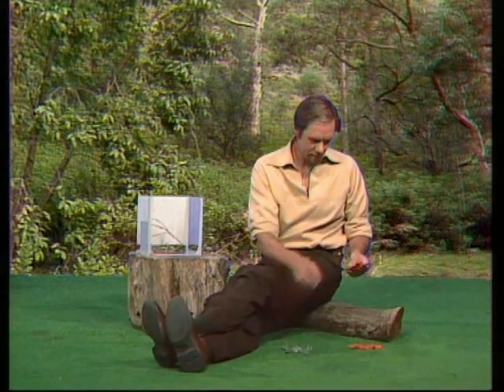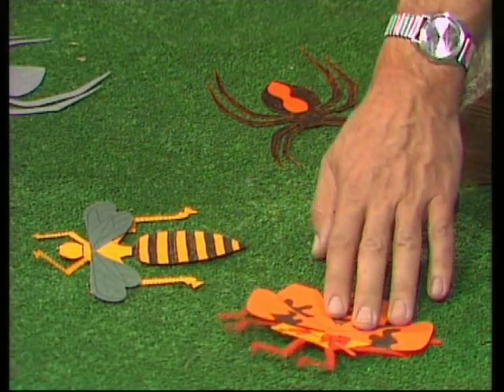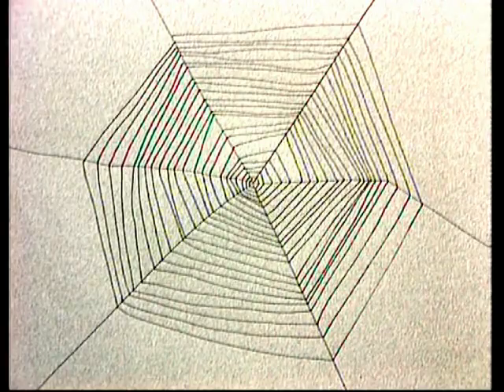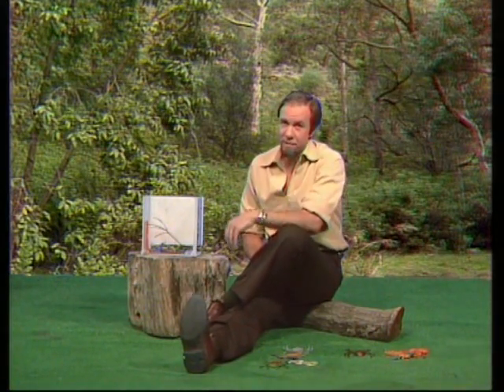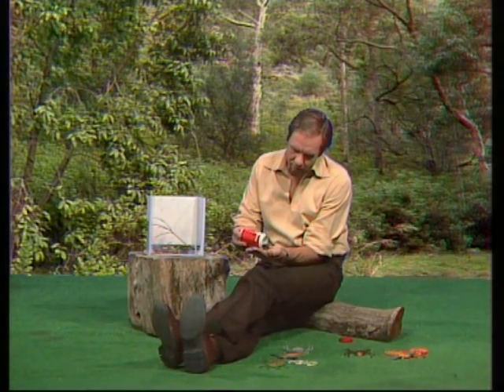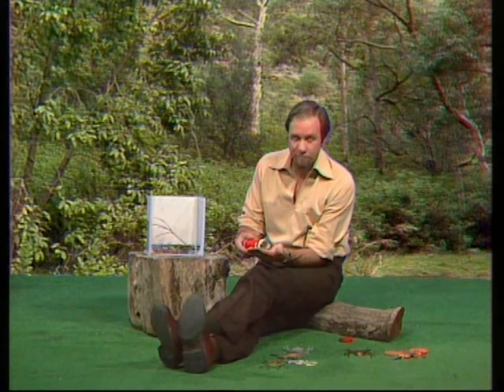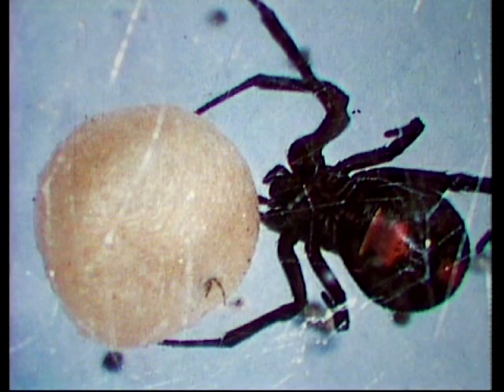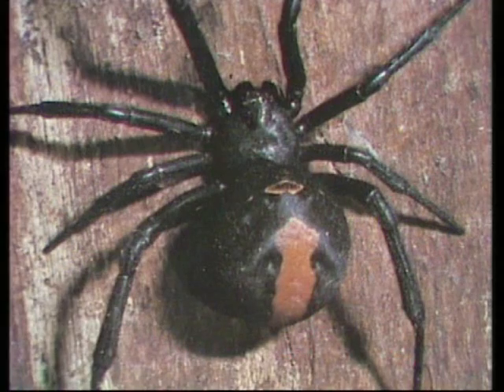Meet Australia's Deadly Redback Spider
Australia has a reputation as the home of biting and stinging creatures, but it's pretty safe really. Rob shows one of the animals that gave it such a reputation. While not as deadly as the funnel web, the redback has been known to kill.